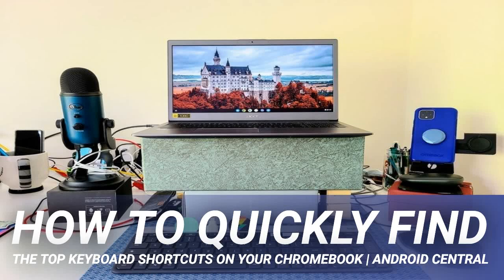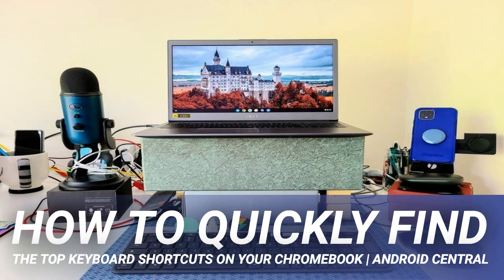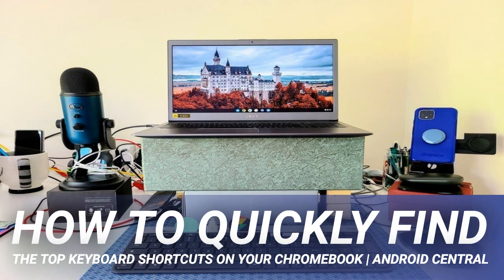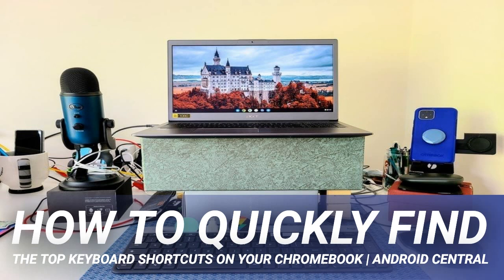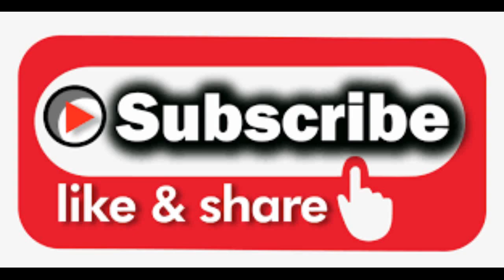How to quickly find the top keyboard shortcuts on your Chromebook | Android Central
The great thing about keyboard shortcuts is that they enable you to keep pushing on in your workflow without taking your hands off the keyboard to use a mouse, stylus, or finger to perform an action or manipulate text. Just about the only problem with these keyboard shortcuts is that unless you use them frequently, they can be quite difficult to remember (at least, for me). Well, thankfully, the Chrome OS team left us a lifeline, a way to quickly call up all of the most useful Chromebook keyboard shortcuts. If you memorize only one shortcut, make sure it's this one!

From your Chromebook or connected Chrome OS keyboard, type the following key combination: Ctrl + Alt + /.

This will pull up all available Chrome OS keyboard shortcuts. You can click on the different sorted sections on the left, scroll down through each list, or type in a specific command into the search field.

I can't tell you how many times I've relied on this little trick to bail me out. In fact, I often call up this shortcut, not for obscure key combinations, but because for the life of me I have somehow forgotten how to go to the bottom of a web page (Ctrl + Alt + down arrow) or how to close the current tab (Ctrl + w). If I'm honest, I have a bunch of these shortcuts also saved to a Google Keep note, but it's so much easier now that I know I can just type Ctrl + Alt + / to get the shortcut I need!

Google's Pixelbook Go is one of our favorite Chromebooks in large part due to its excellent keyboard.

Google's Pixelbook Go is one of our favorite Chromebooks not just based on how it performs, but on its build quality as well. This thing is solid and has one of the best keyboard and trackpad combos on any laptop we've ever used.

There's no reason that you should have to forgo Chrome OS's shortcuts when using an external keyboard. Not when you have options like this.

If you're someone who prefers typing on a full-size keyboard, perhaps even with an external monitor, then this Chrome OS keyboard is for you. You can use all of your Chrome OS shortcuts and keep flying through your work.

Laptop speakers suck. Here are a few easy ways to go from 'aww' to 'aww yeah' when listening to your Chromebook.

You might make do just fine with the trackpad on your Chromebook. But sometimes, a wireless mouse can come in handy, whether it's to flip back and forth easily through columns on a spreadsheet, navigate multiple documents, or play an intense video game. Pretty well any wireless mouse will work with your Chromebook as well as other laptops in the household.

If you are a frequent traveler and want a way to keep your Chromebook protected, then you are in luck. We have found and compiled a list of the best backpacks that you can get for your Chromebook in 2020.